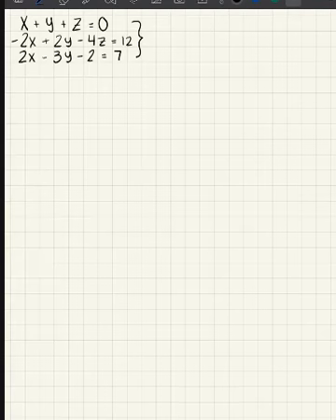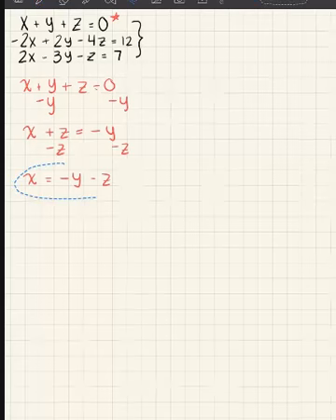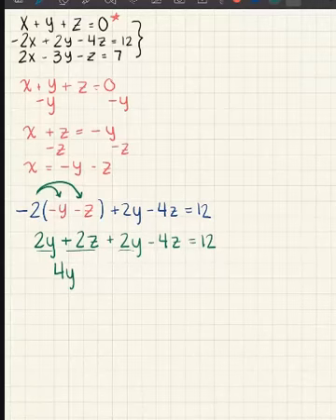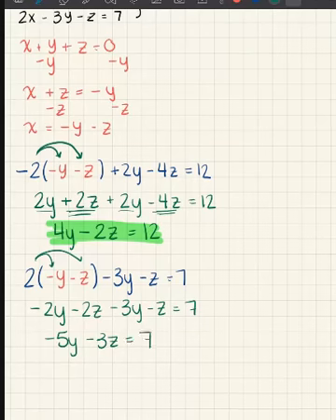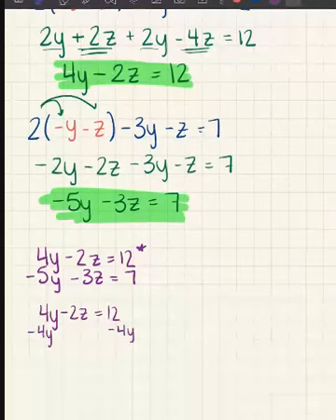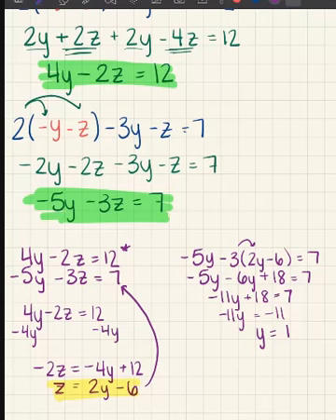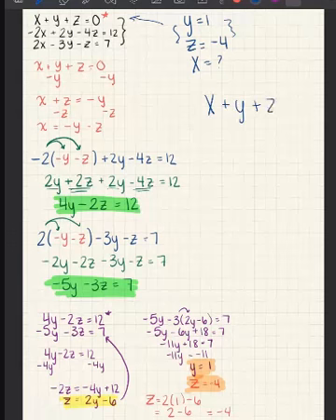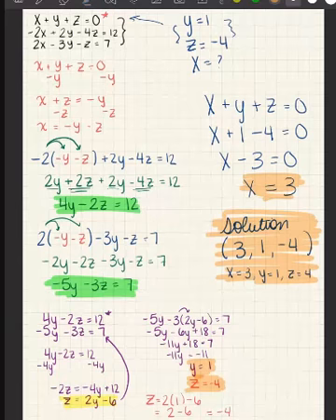3x3 Systems by Substitution